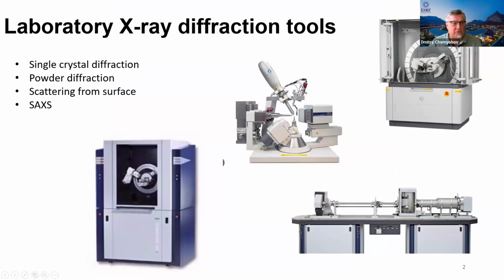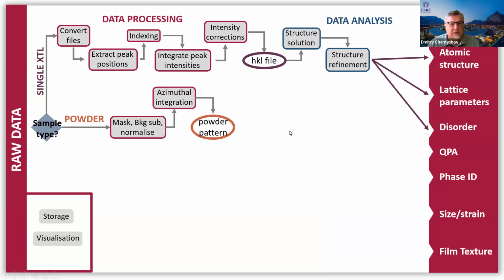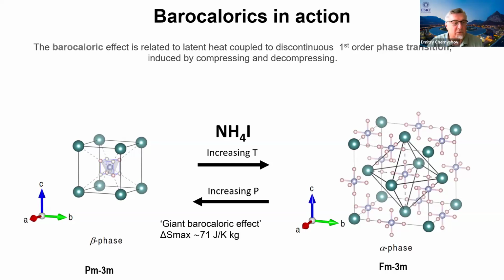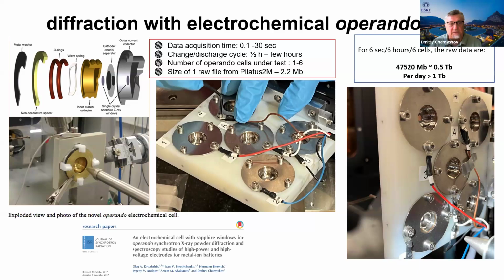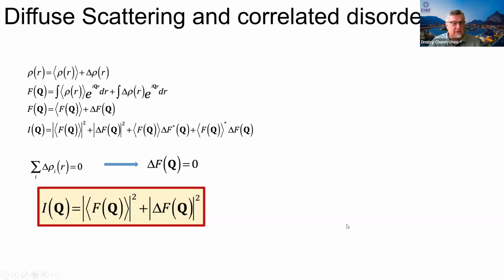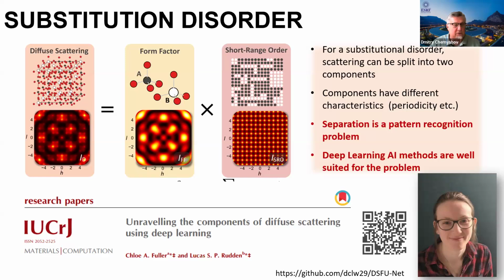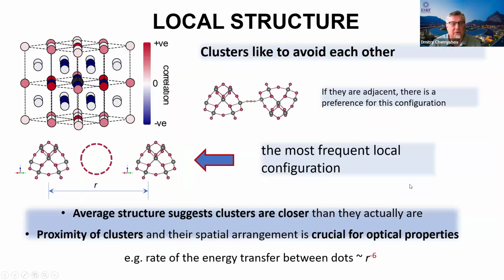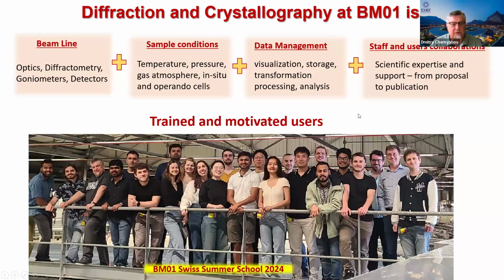BM01/SNBL - Diffraction and Crystallography - Dmitry Chernyshov